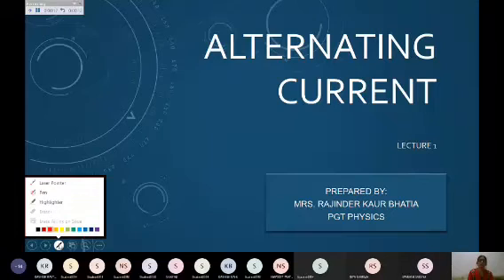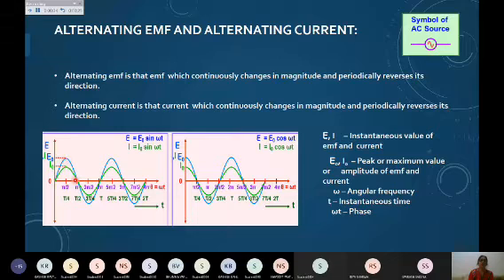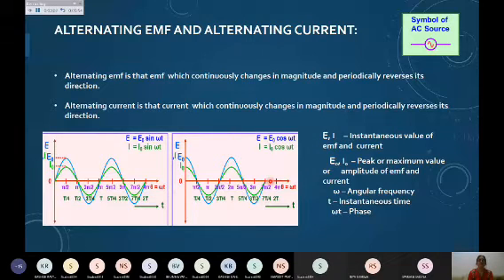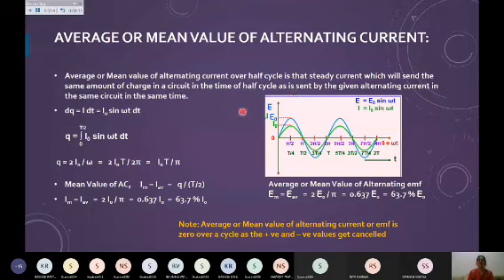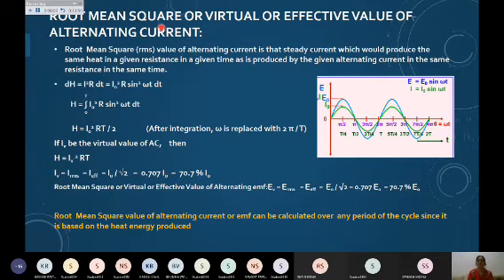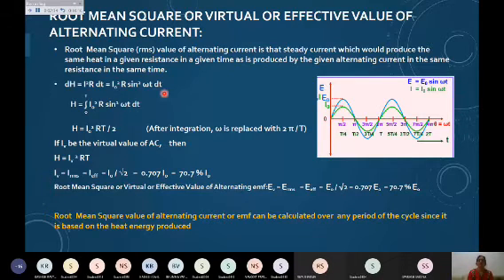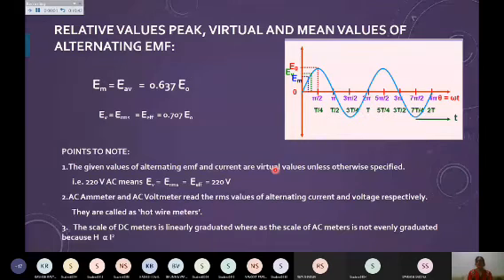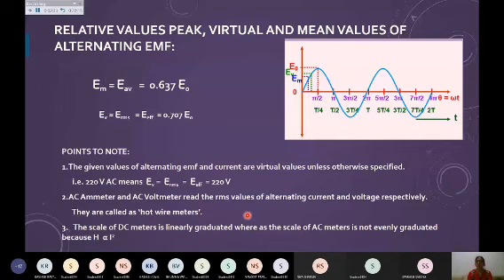Alternating current 1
Average or mean value of alternating current
rms or effective value of alternating current